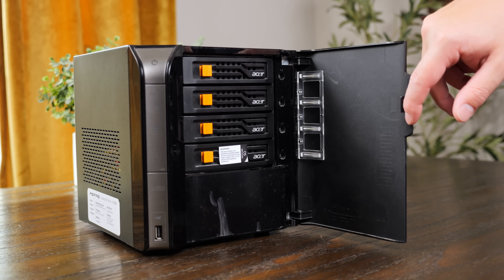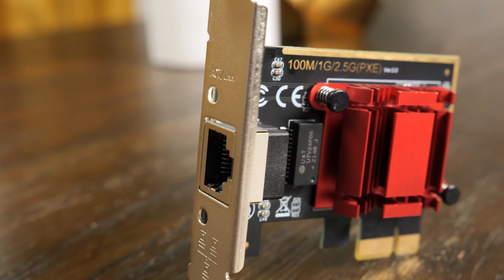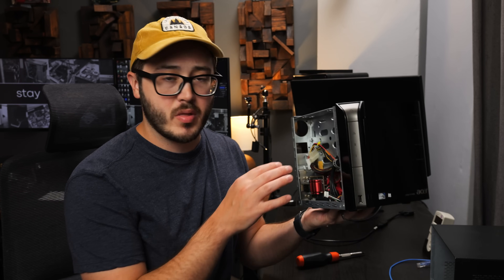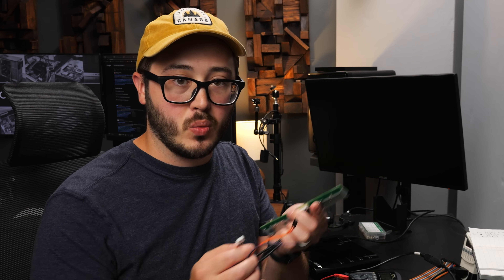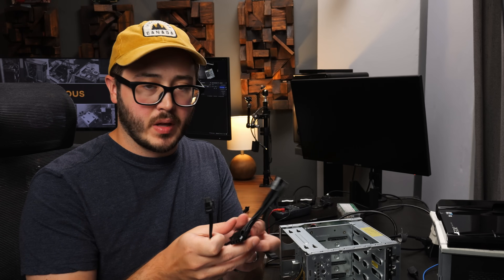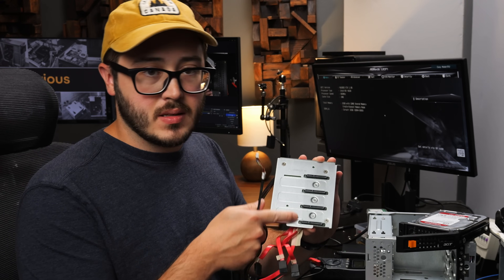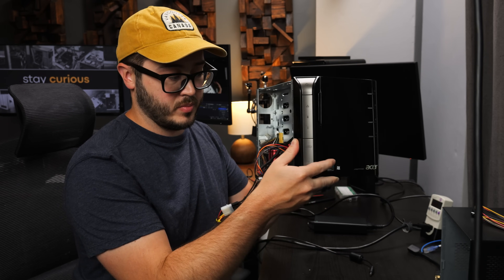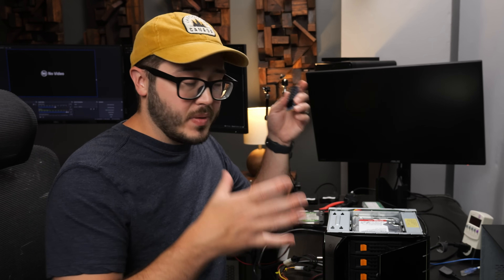I turned a cheap NAS into a SLEEPER home server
🛍️ Corsair RAM
🛍️ 2.5Gb Adapter
🛍️ M.2 E SATA (x2) Adapter
🛍️ M.2 M SATA (x6) Adapter

Music (in order):
Timestamps:
0:00 Intro
0:34 My plan for this system
1:20 The hardware
2:55 Cleanup and dent removal
3:48 Assembling the parts
4:59 The first two big problems
6:24 The front panel
9:28 Powering the backplane
12:17 Modifying the backplane
15:38 Does it work?
16:41 m.2 E key issues
17:54 Unraid
18:53 Final thoughts on the sleeper NAS